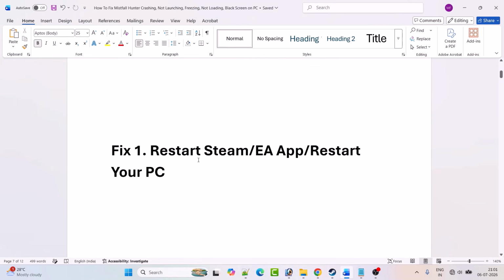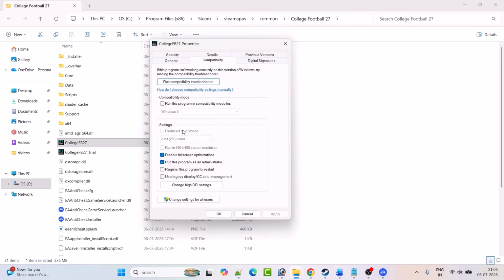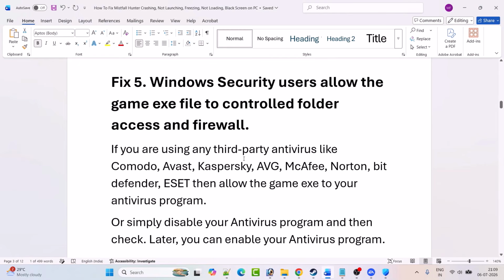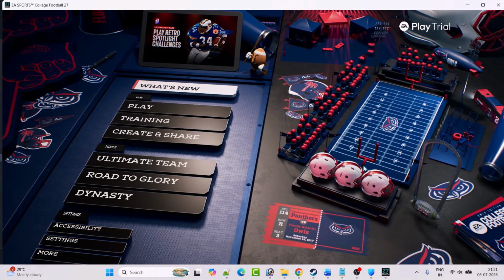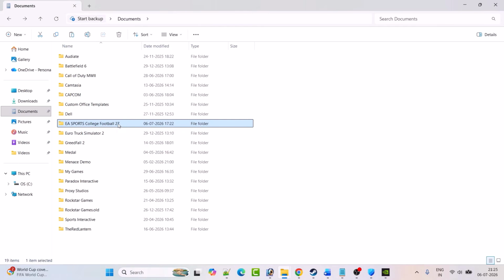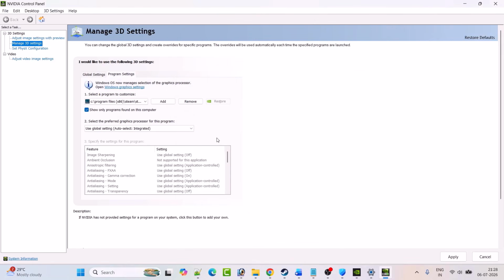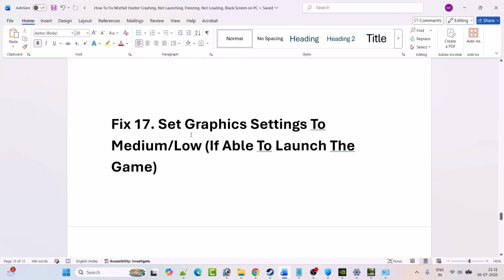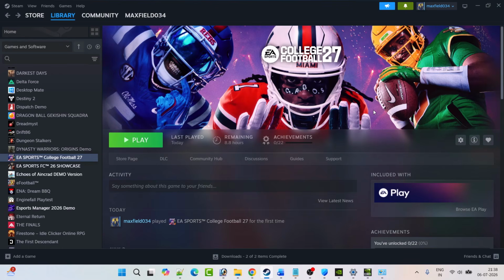Fix EA SPORTS College Football 27 Not Launching/Won't Launch On PC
In This Video Guide, You Will Learn How To Fix EA SPORTS College Football 27 Not Launching or Won't Launch On PC. How To Fix EA SPORTS College Football 27 Launching Failed On PC.

I Hope steps mentioned in the video would help you to solve EA SPORTS College Football 27 Not Launching/Won't Launch On PC.